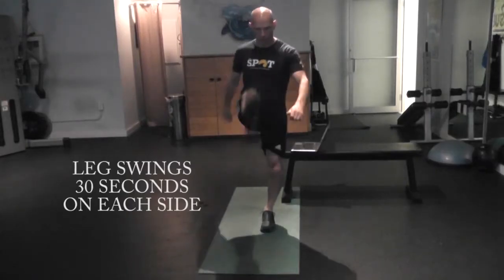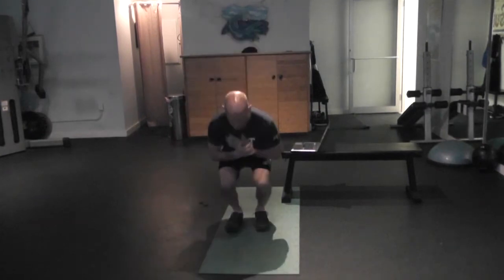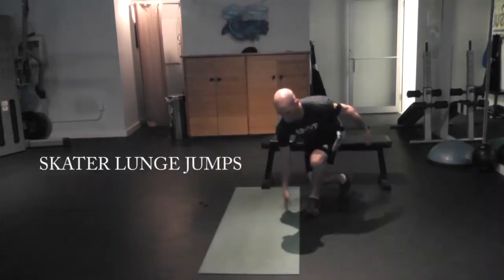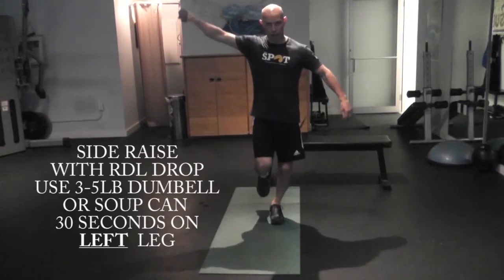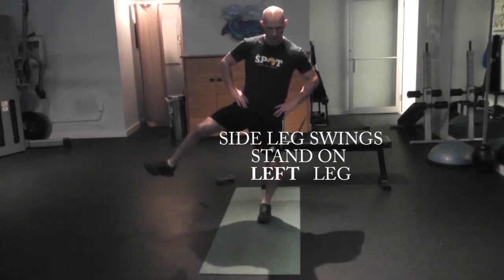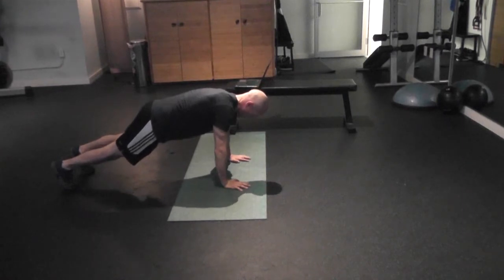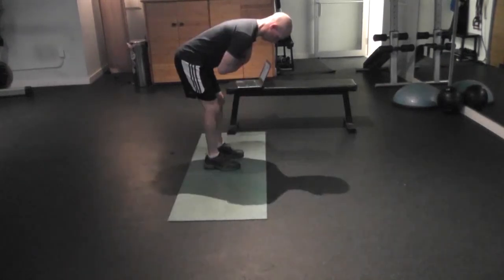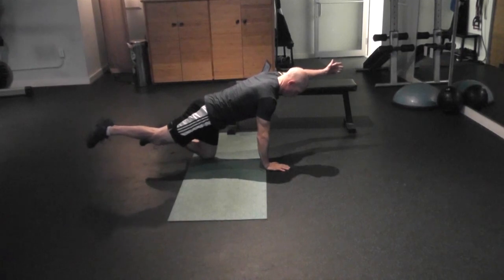assesment workout #2 with audio edits